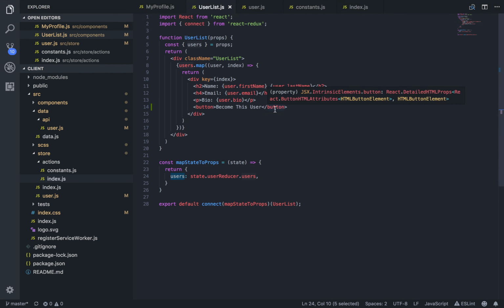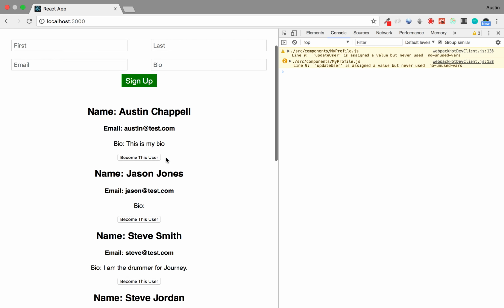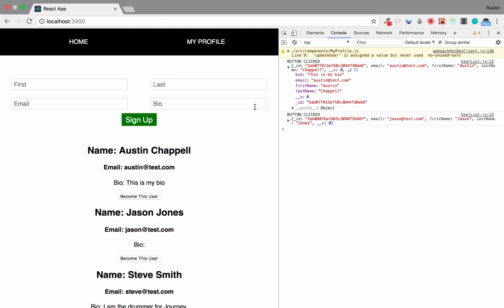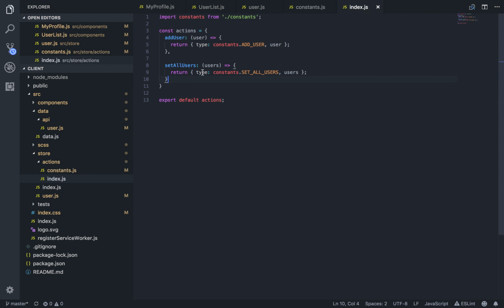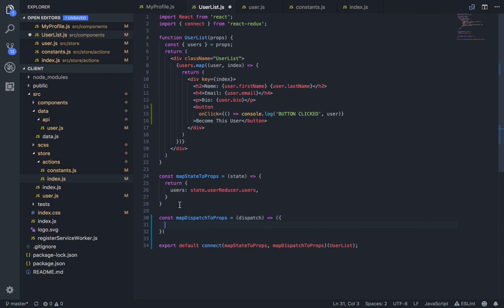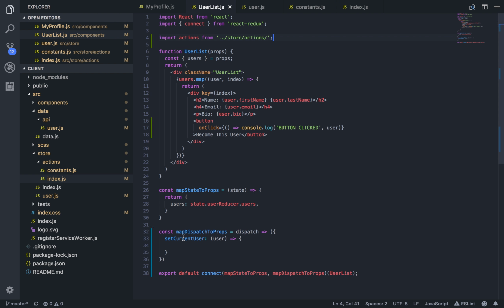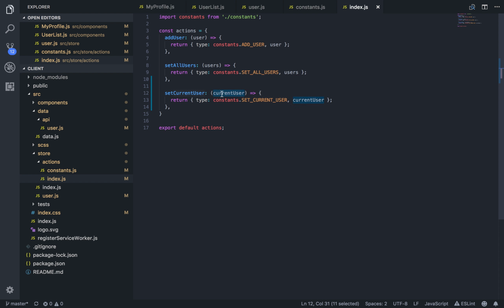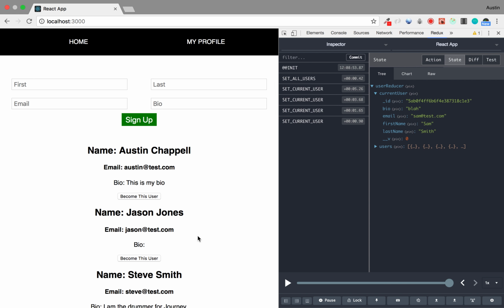React Tutorials #09 - Redux Part 6